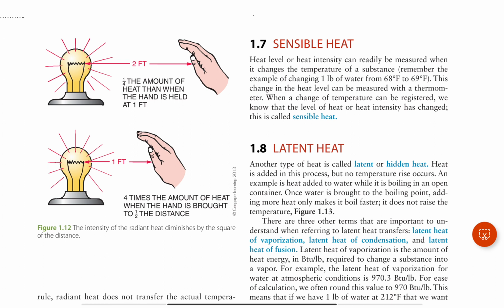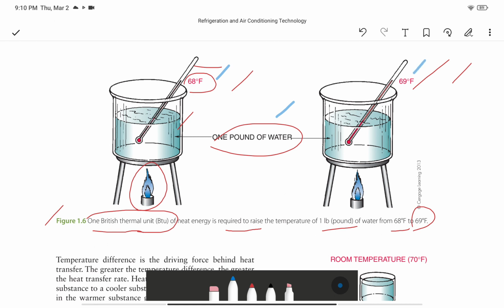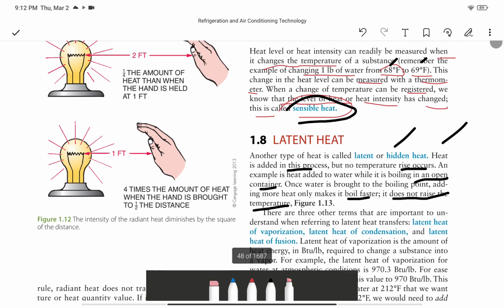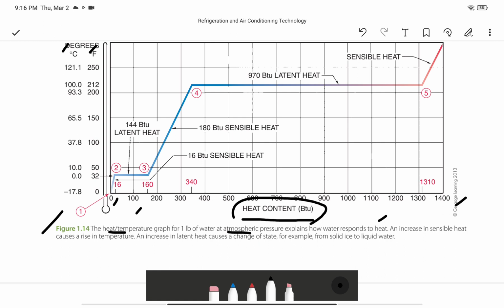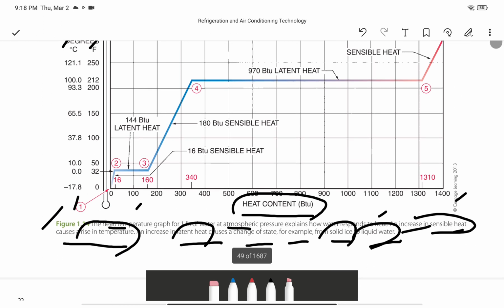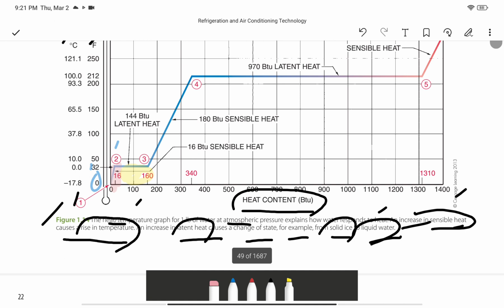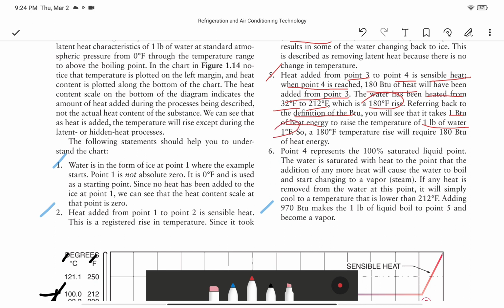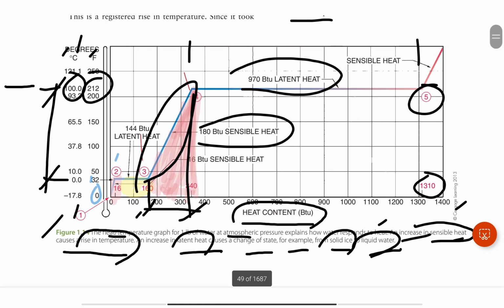Sensible heat and Latent heat